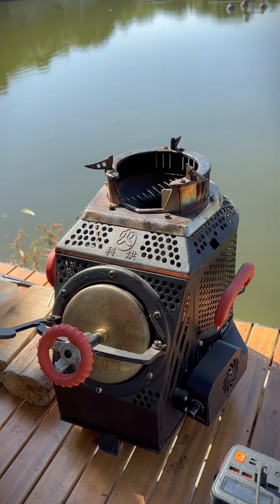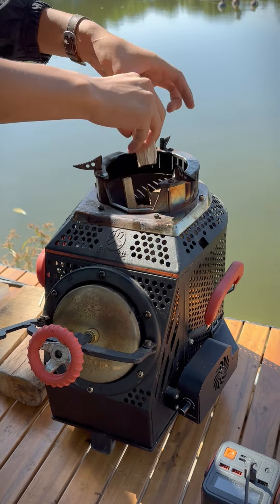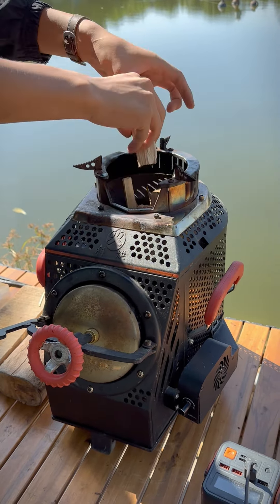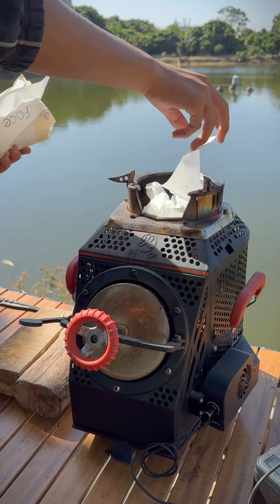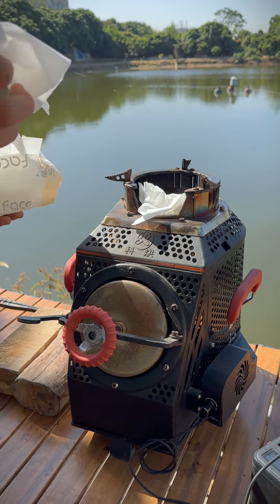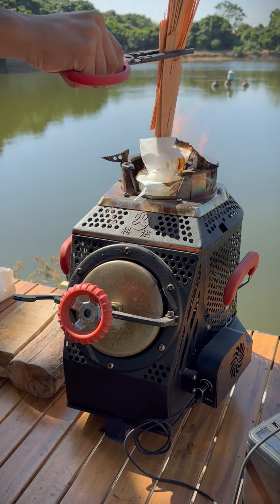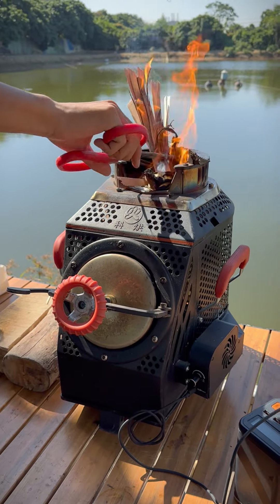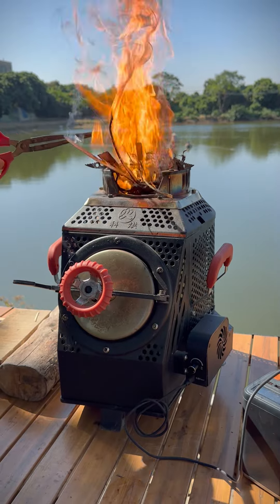ignition of amazing woodstove#woodstove